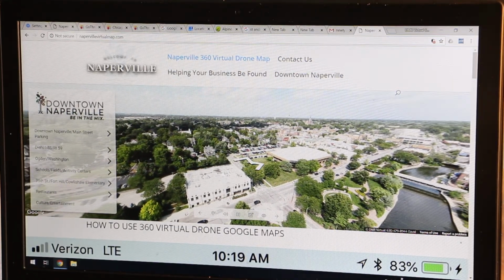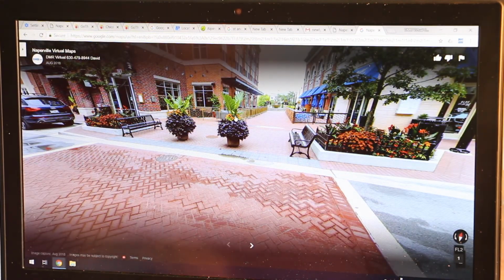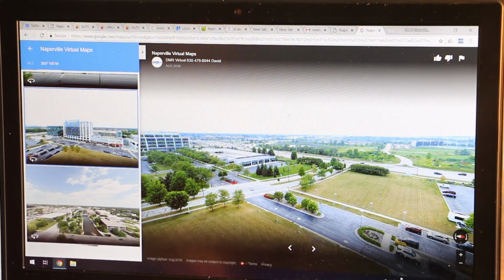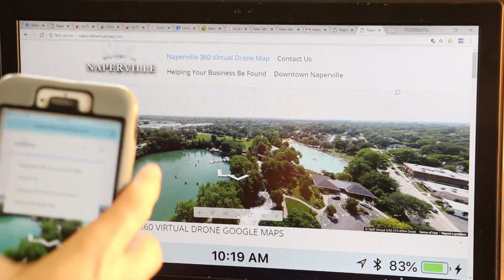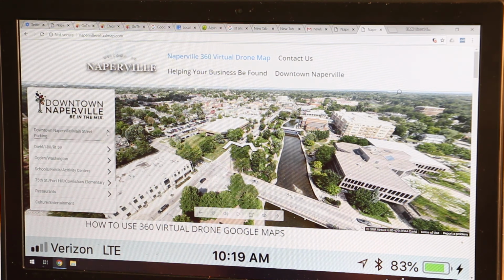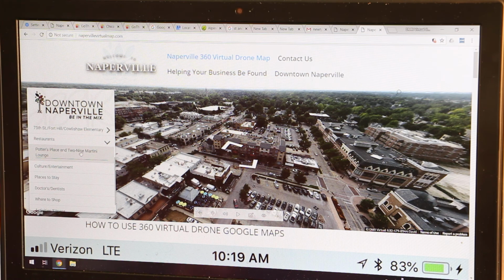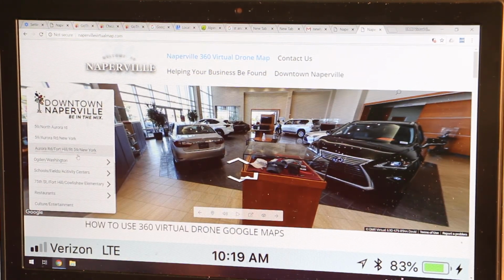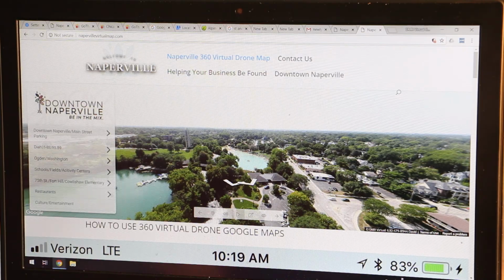Naperville 360 Degree Virtual Drone Maps Tour Tutorial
This video explains how to use naperville virtual maps google website.  The website and google maps page utilizes 360 drone virtual mapping and allows comprehensive coverage linking in many significant areas and businesses of naperville.